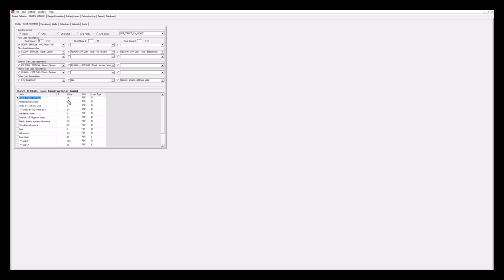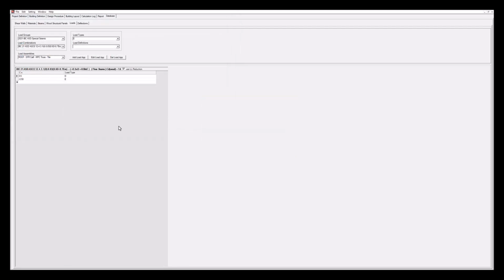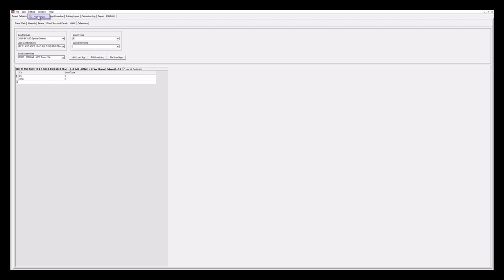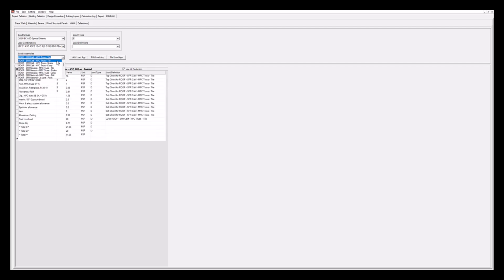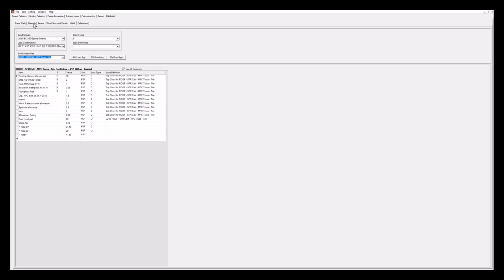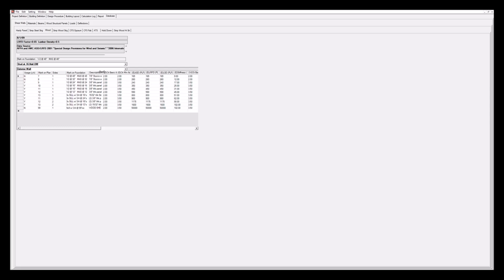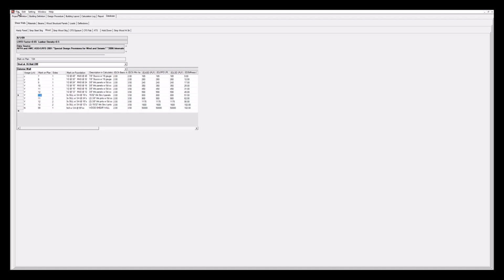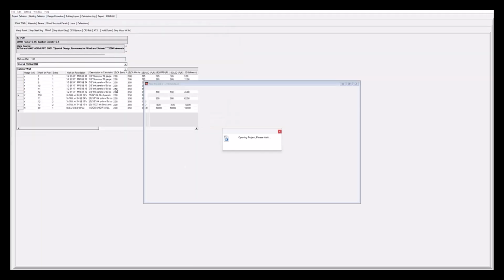Creating Templates and Customizing the Interface in LAVA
Learn how to efficiently create templates and customize the interface in LAVA, our powerful software designed for structural engineers. In this tutorial, we guide you through the step-by-step process of building a template from scratch and adjusting the interface to suit your workflow. Whether you're new to LAVA or looking to enhance your productivity, this video will help you unlock the full potential of our software.

LAVA, which stands for Lateral and Vertical Analysis software, is an indispensable tool for structural engineers focused on wood design and analysis for 1-6 story buildings. LAVA offers robust engineering calculations, providing an easy-to-read, hand-calculation output that is ready for submission to building officials.

💻 Get started today and see why LAVA is revolutionizing structural engineering for wood buildings!